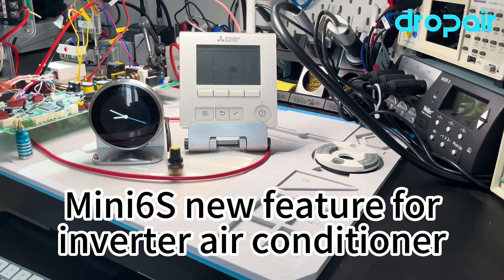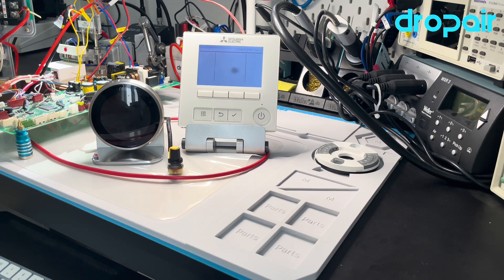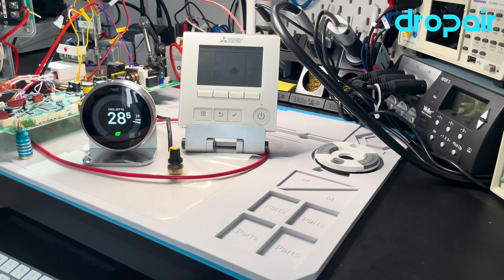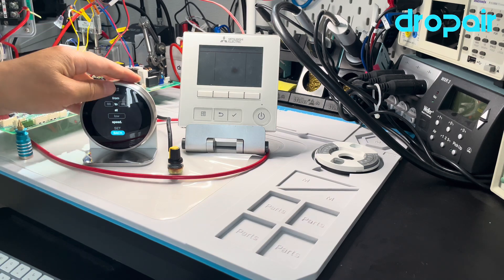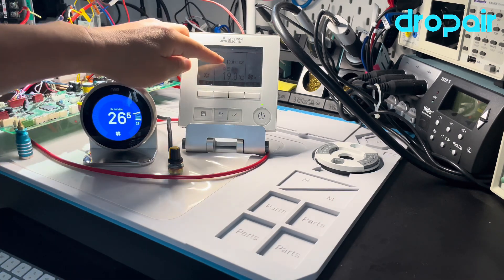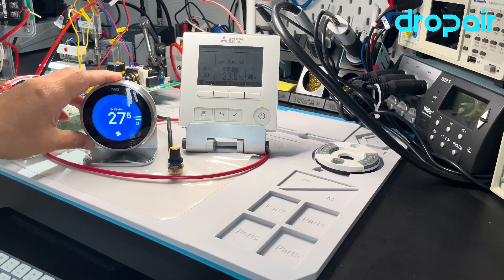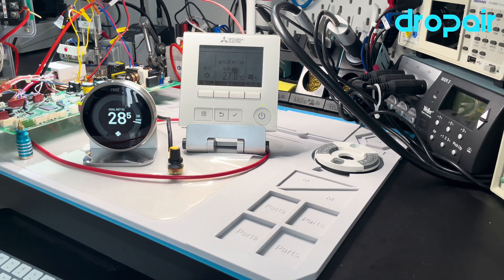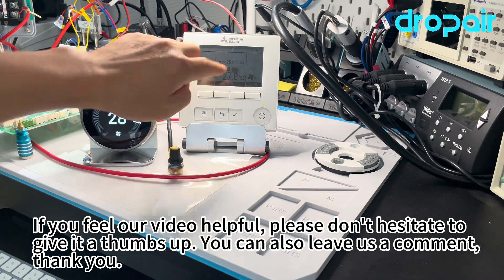Dropair Mini6s new feature for smart thermostat works with the inverter air conditioner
The most powerful adapter for smart thermostats, such as Nest, Ecobee, Honeywell, Tuya, HDL, Orvibo, Mcohome, Moorgen, Lutron, Savant, Crestron, Dynalite, Control4, Lifesmart, etc.

It also supports the multi equipment control, such as air conditioner, boiler heat, ventilation in one smart thermostat, and one adapter.

Core Feature:
1. Stability and reliability, with continuous updates and upgrades for up to 8 years.
2. Easy install, just plug in and play without any configuration;
3.AC24V power inside, does not need an additional transformer;
4. Wide brand and models used;
5. Suit for 3 fan speed, mode change, different set point, not the simple on/off;
6. Keep the inverter function, which helps you more saving and comfortable.